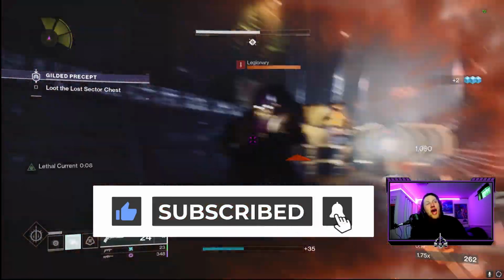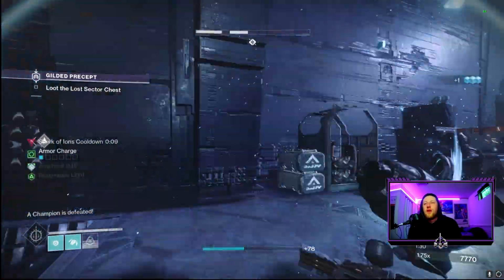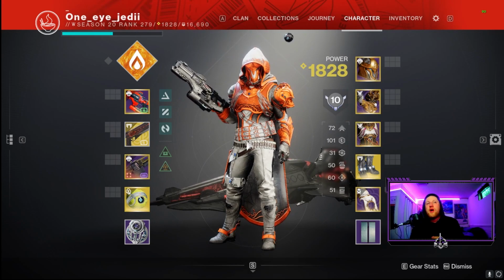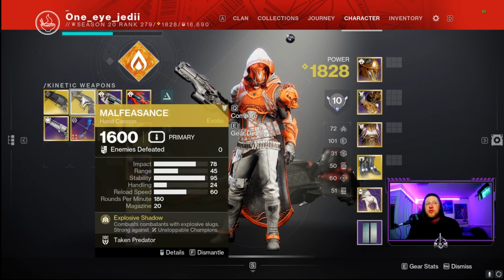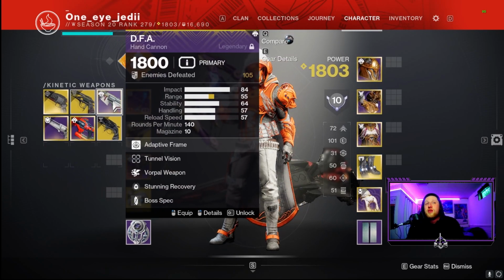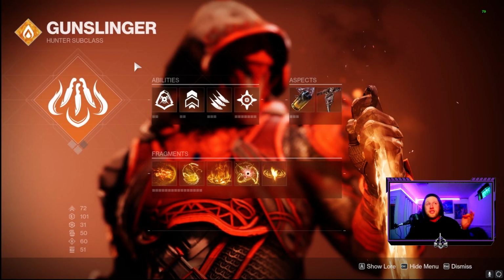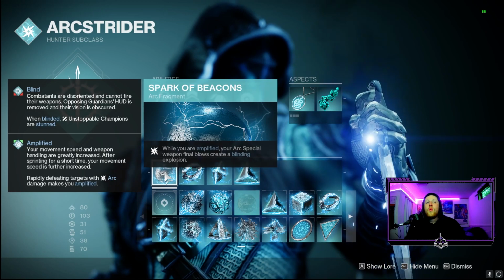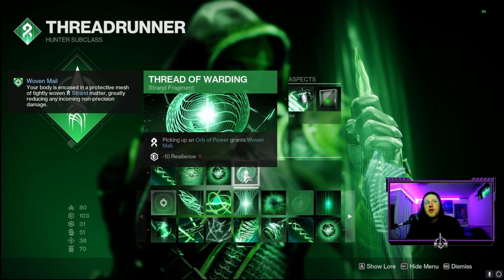Lucky Pants Exotic Makes Hand Cannons BROKEN!!! | Destiny 2 Season of Defiance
Today we are going over the three builds that I like the BEST to pair the with Exotic Boots for Hunter, Lucky Pants! This piece of Exotic Armor allows the user to stack hand cannon damage allowing for some massive DPS on enemies! Below is a link to each of the builds separately so you guys can pick and choose which you like best!!!

Timecodes:
0:00 -- Gameplay/Basic Explanation of Build
1:00 -- Lucky Pants Overview (Exotic Perk)
2:16 -- How Lucky Pants Perks Activates
4:02 -- Use Holster Mods on Lucky Pants
4:43 -- Hand Cannon Options with Vorpal Weapon
5:41 -- Other Hand Cannons/Weapon Options
7:29 -- Armor Mods for Three Builds
9:29 -- Solar Lucky Pants Aspects/Fragments
10:50 -- Arc Lucky Pants Aspects/Fragments
11:46 -- Strand Lucky Pants Aspects/Fragments